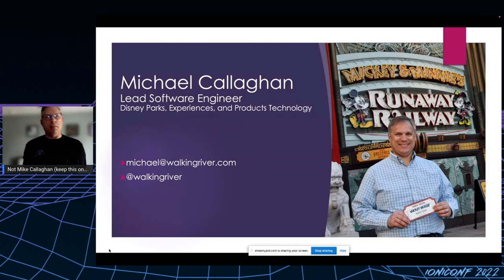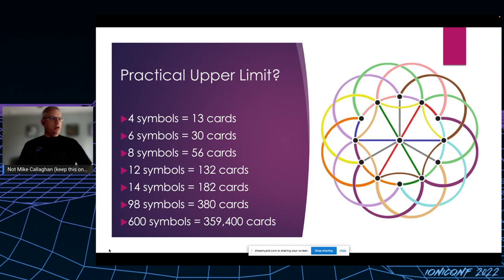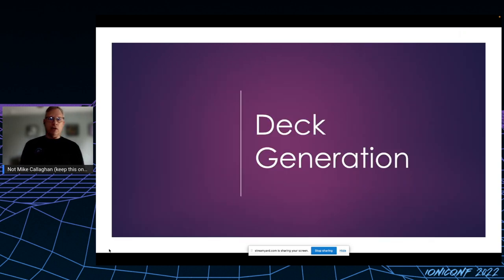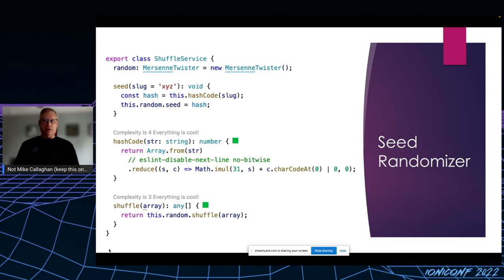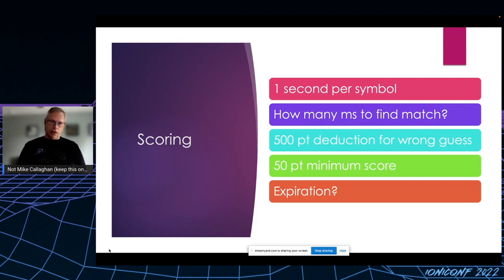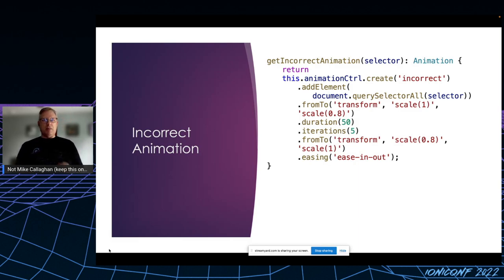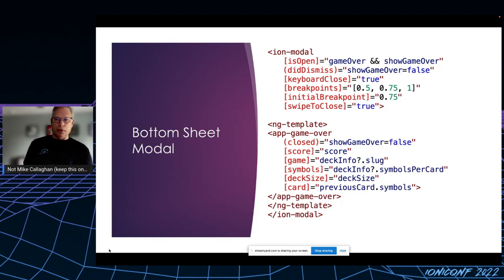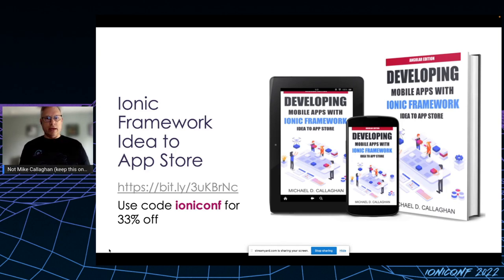A Card Game in Ionic? YES! | Michael Callaghan | Ioniconf 2022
Learn how the cross-platform movement is making web and app development more accessible, collaborative, successful, and enjoyable. Hear from community leaders, contemporary companies, and your fellow developers as they share how to out-code, out-ship, and outrun the competition using the power of open source and the Web.

Ioniconf 2022 will cover some of the most interesting techniques, tips, and tools available, as well as offer best practices and insights into how developers are tackling cross-platform development with a fresh approach.